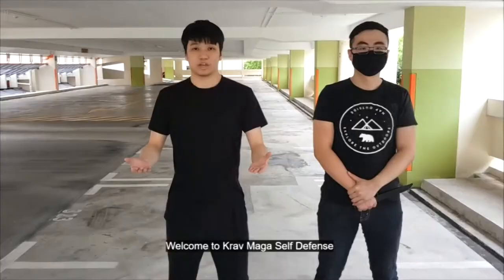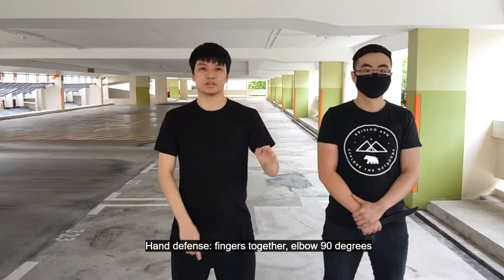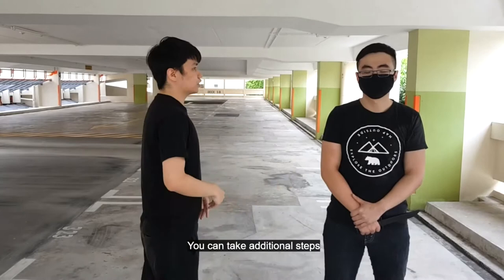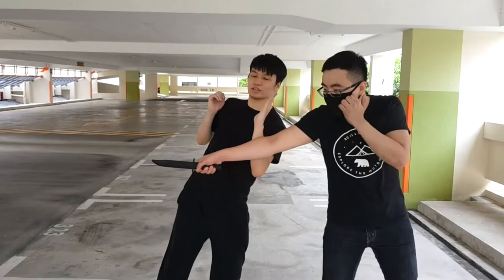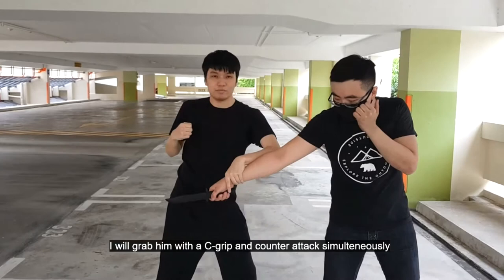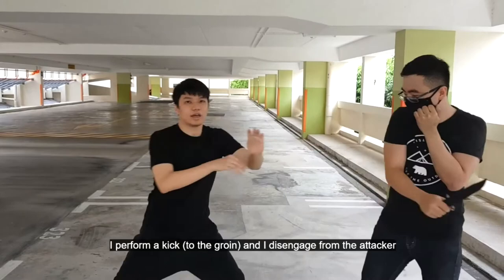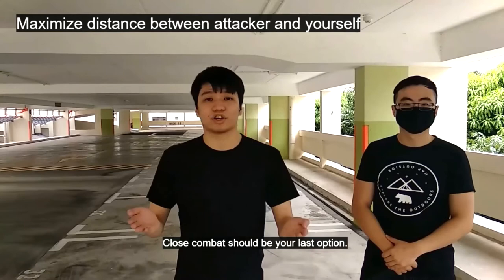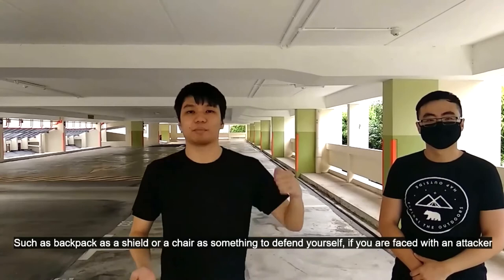How to Survive Knife Attacks - Defense against Straight Stabs - Part 2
Krav Maga (Hebrew: "contact combat") is a military close combat system developed for the Israel Defense Forces (IDF) comprising of techniques from Boxing, Wrestling, Judo, Aikido and Karate.

YG served 5+ years as an active soldier in a critical operational unit. He was awarded Best Trainee during his military training. To deepen his understanding in the subject, he attended training courses in Israel and Europe focused on Krav Maga, counter-terrorism and law enforcement. He has trained under Eyal Yanilov, Zeev Cohen, Ilya Dunsky (former Lotar Counter Terrorist School Instructor) and Idan Gal (former Commander and Trainer of Israeli Special Forces). Subsequently, he graduated from the Krav Maga and Law Enforcement Instructor Course under Mateusz Orczykowski, Head of Israeli Tactical Krav Maga Program.

Kelvin
Nicholas